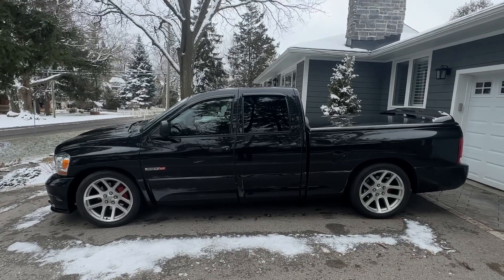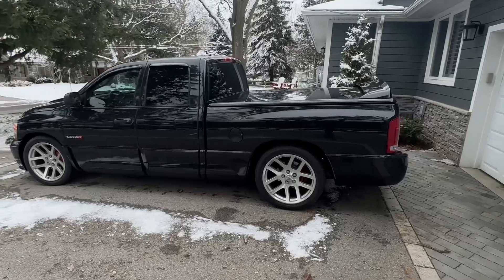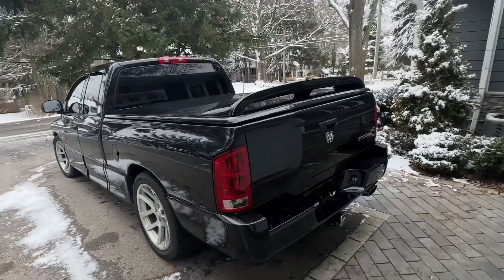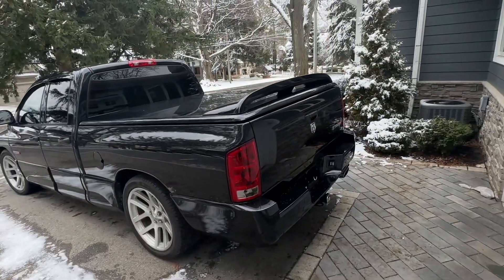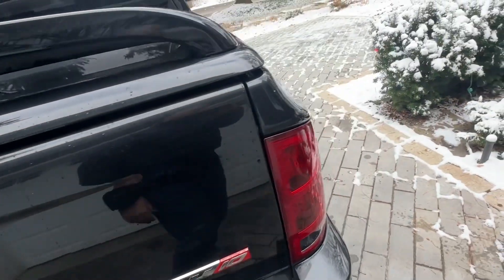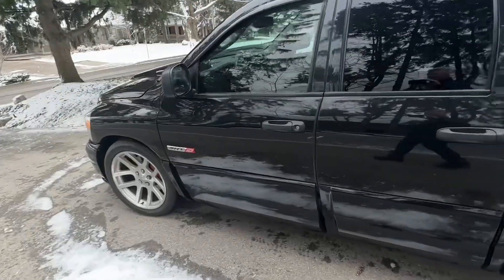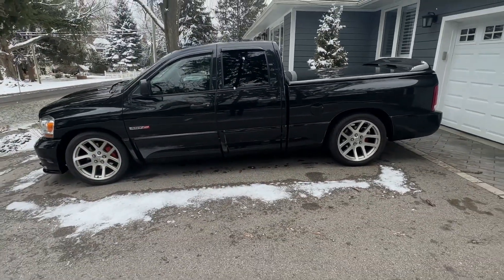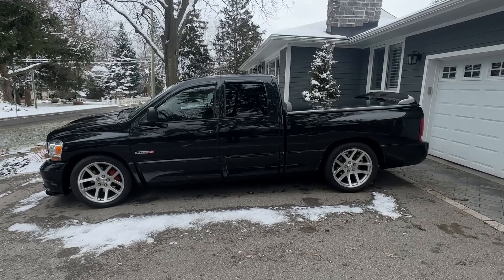2006 Dodge Ram SRT10 Quad Cab for sale